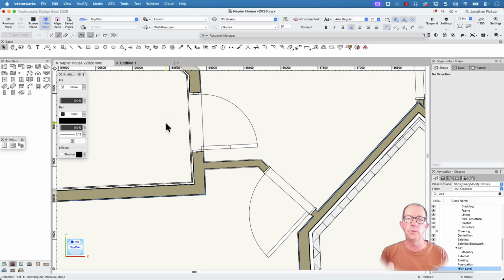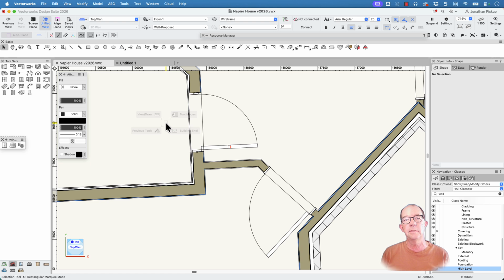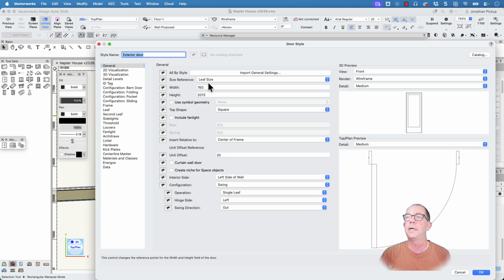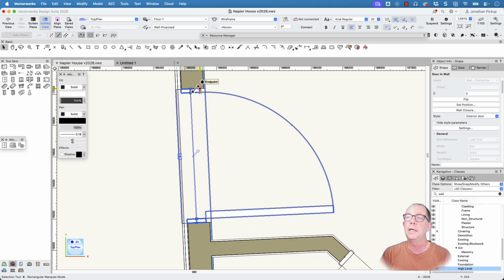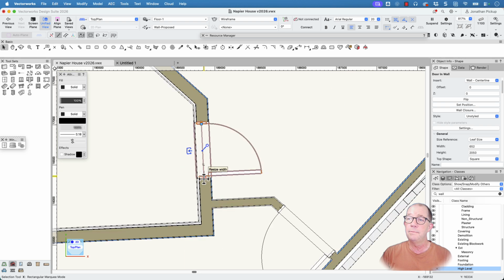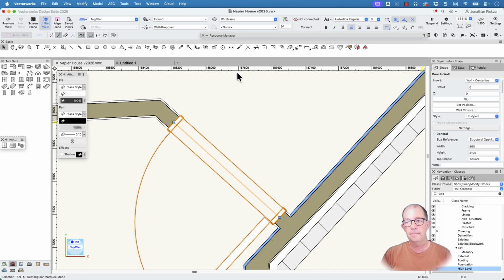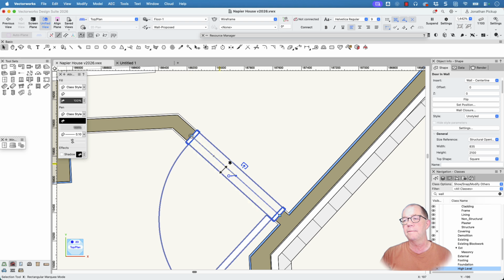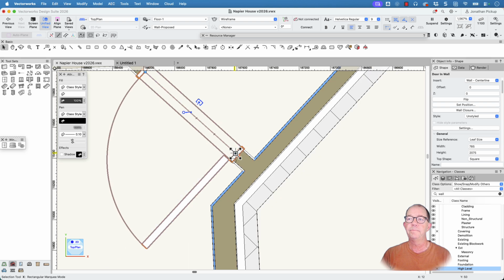Door Rough Open or Leaf size - Vectorworks 2026